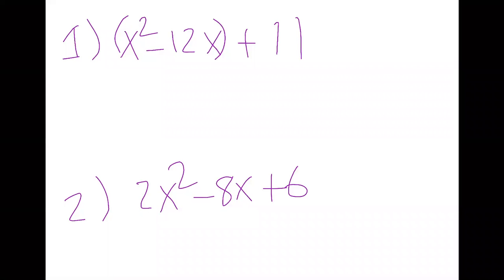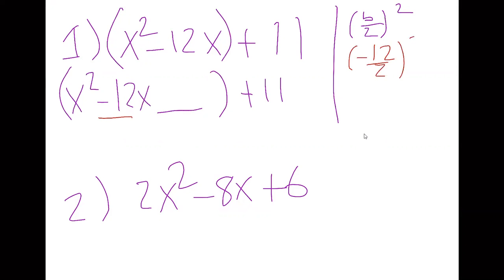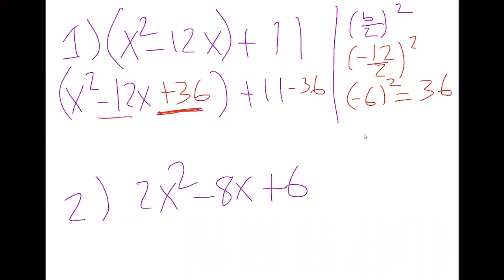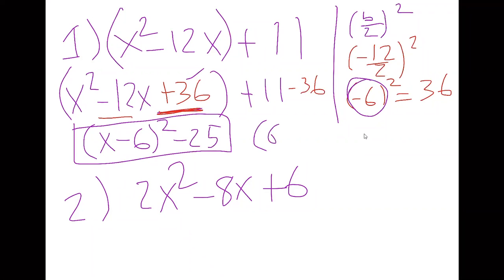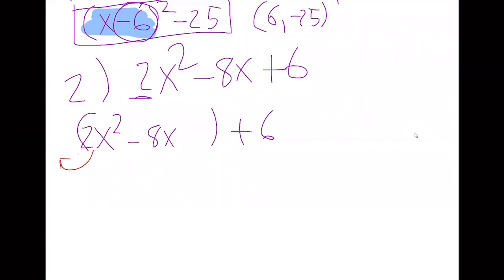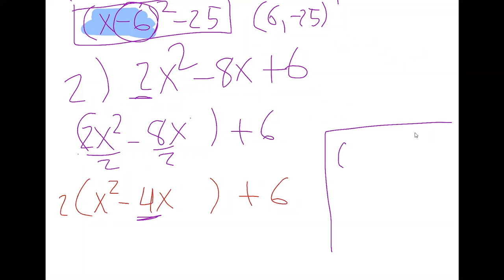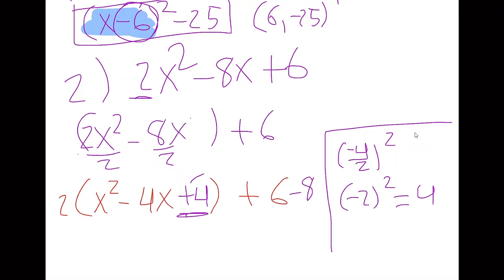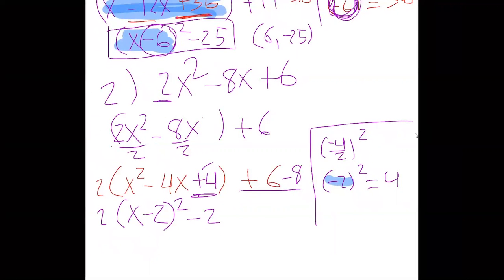Completing the Square